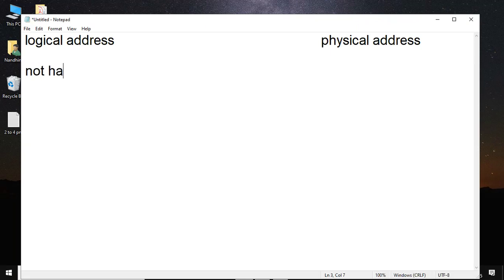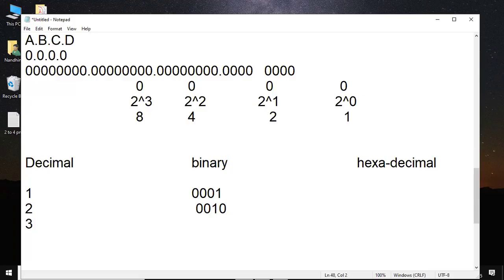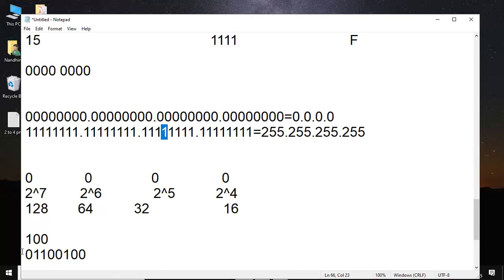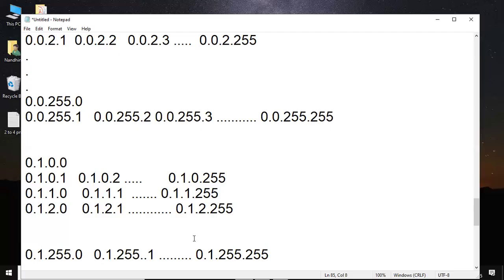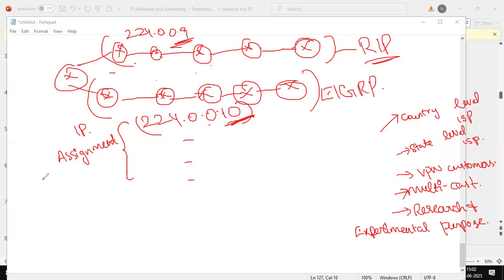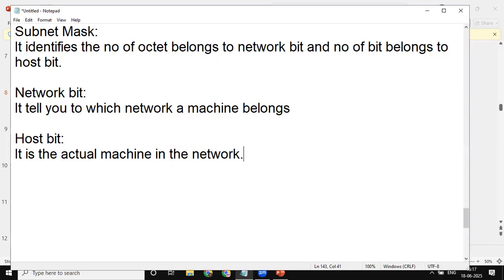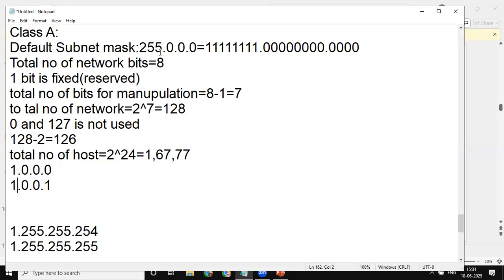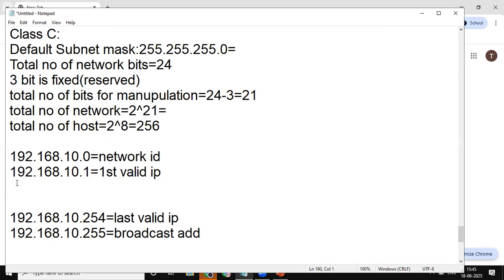CCNA IP Addressing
Welcome to Day 3 of our CCNA & Networking Series!
In this video, we will dive into the most important topic of networking – IP Addressing.

👉 Types of IP addresses (IPv4 & IPv6)
👉 Structure of IP addresses (Network ID & Host ID)
👉 Classes of IPv4 (A, B, C, D, E)
👉 Public vs Private IP addresses
👉 Subnetting basics (brief introduction)

By the end of this video, you will clearly understand how devices communicate using IP addresses – a key concept in CCNA and networking.

📌 Don’t forget to check out:

Day 1: CCNA Basics & Introduction

Day 2: Networking Components